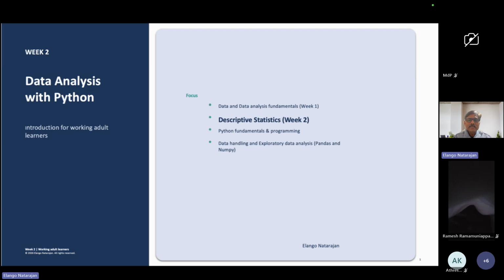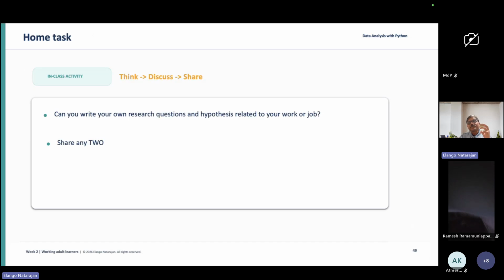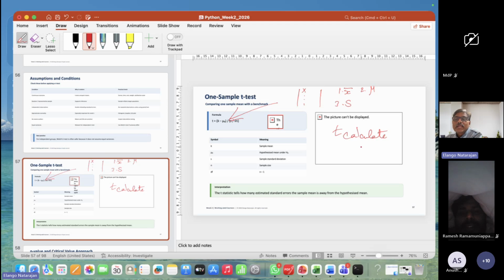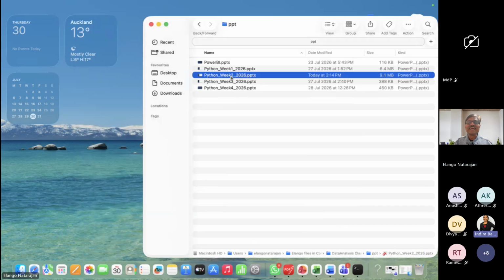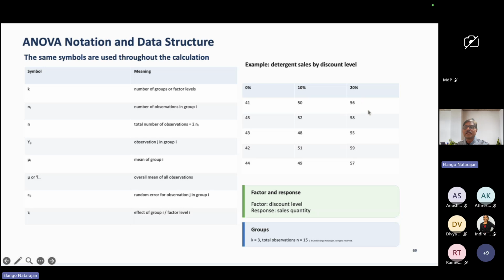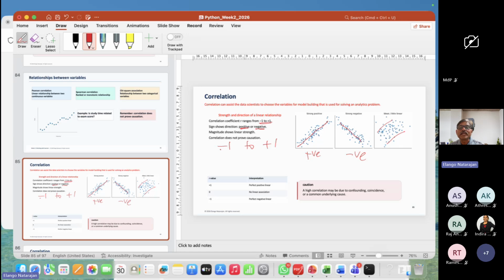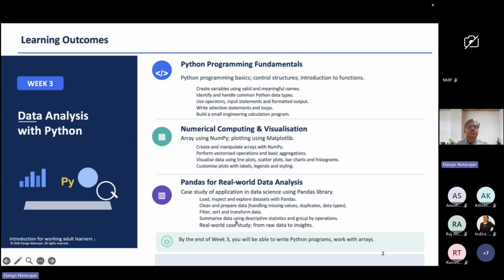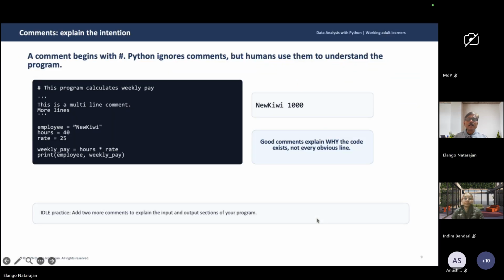Python classes for beginners Week 3